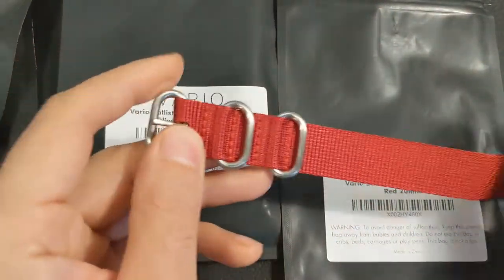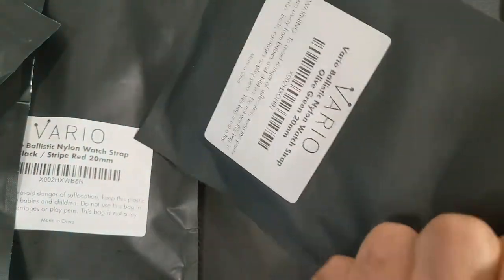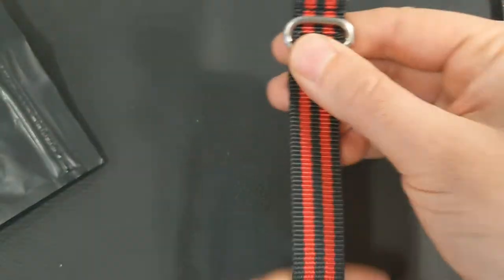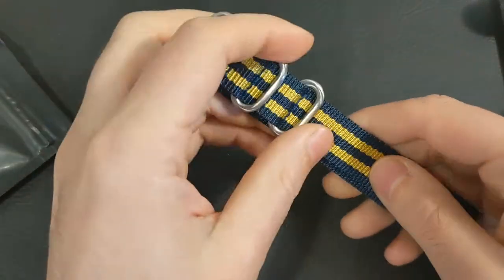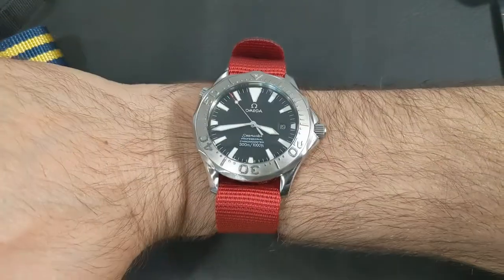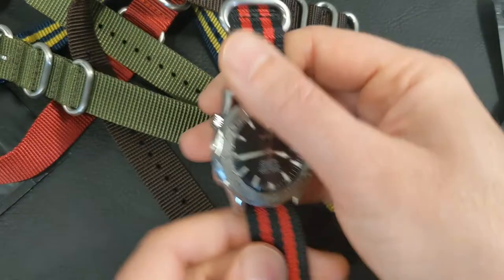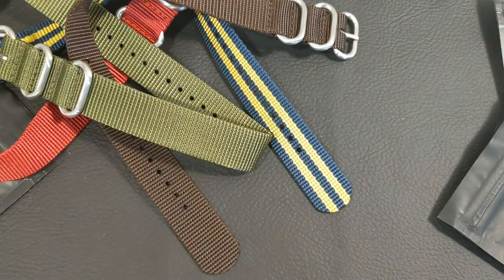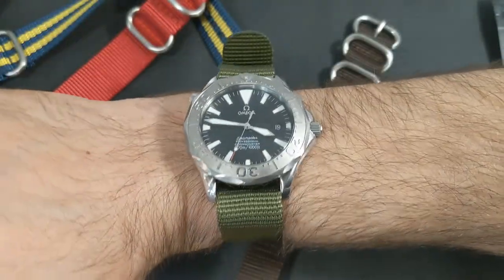How to change the look of your Omega Seamaster with a good quality nato watch strap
I tried out some nice looking "Zulu" style nylon watch bands from a brand called Vario. I found them to be well-made and comfortable. I also really liked how they looked on these earlier generation Seamasters.

These older Seamaster Pro watches work really well with nylon bands due to their low profile.

I find the comfort and easy-to-change aspect of nylon straps to be very appealing and usually wear my Seamasters on this style of strap.